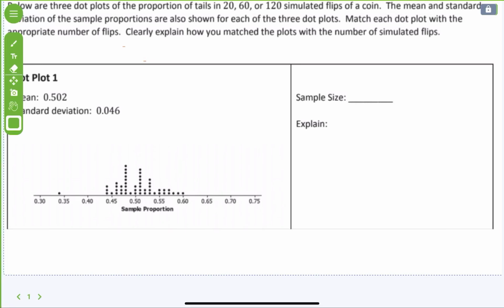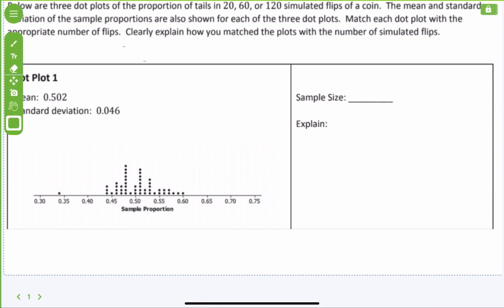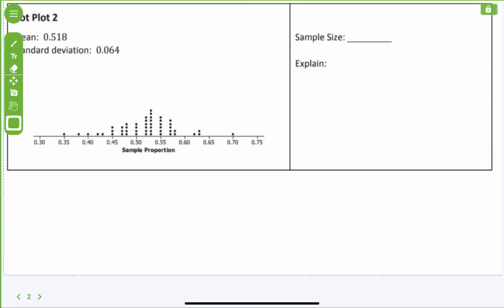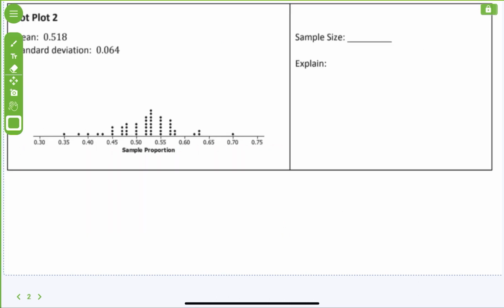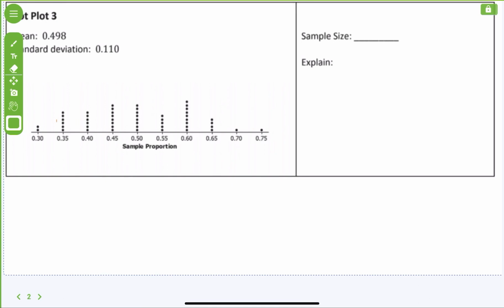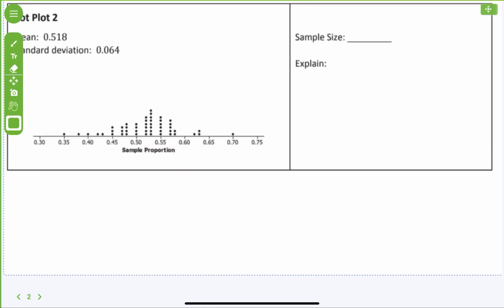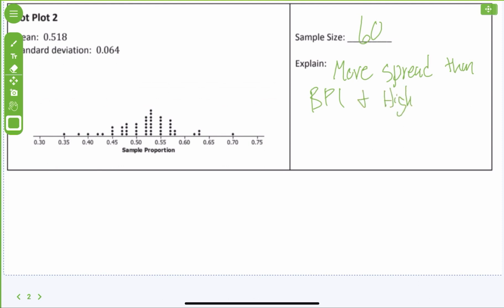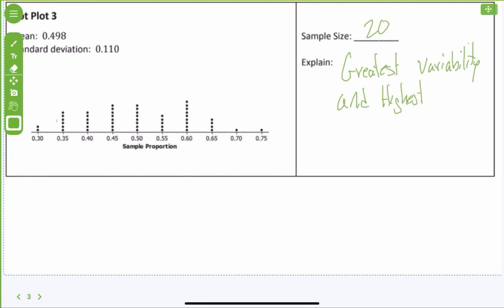A2 Module 4 L15 ET EngageNY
Sampling Variability, Sampling proportions, EngageNY